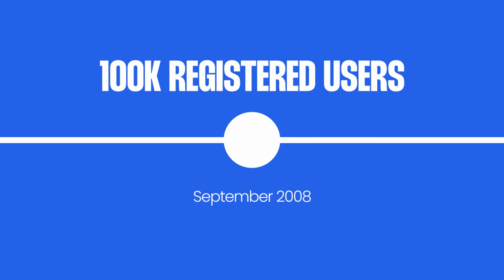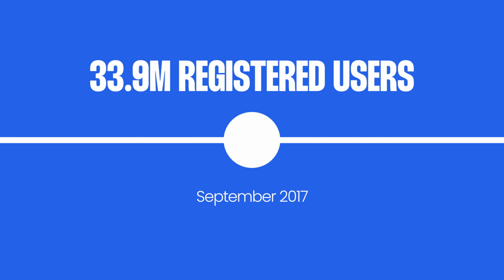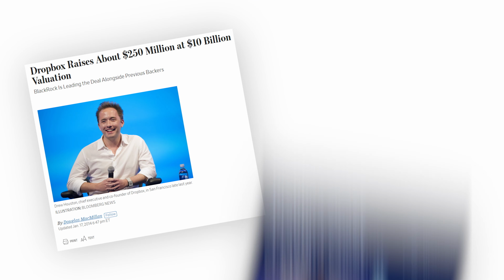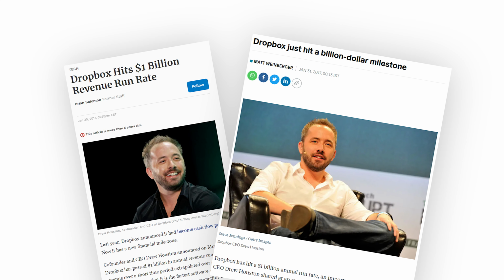How And Where To Grow Your Community? | Ep. 2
Setting up and growing a community is not easy, nor is there a hardcore playbook you can follow. The progress is slow and steady, but there's a way to make it smart and efficient.

Welcome to Community Building 101, where we teach you tips and tricks on how to manage, nurture, grow and monetize your community.

In this video, Steve talks about how and where to grow your community. So, buckle up, and let’s enter the magical world of expansion!